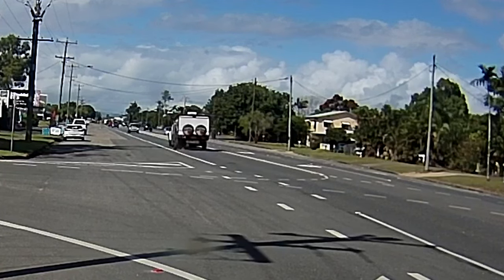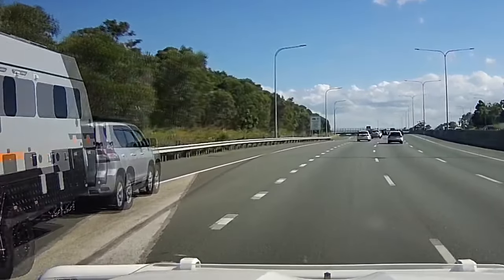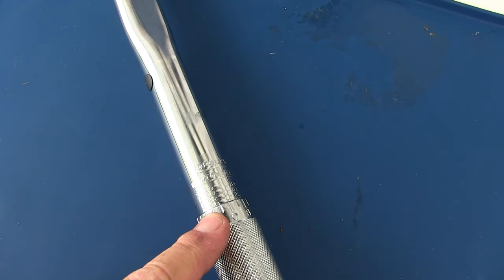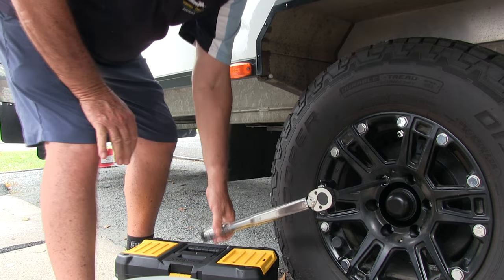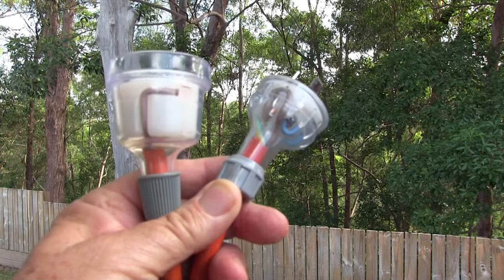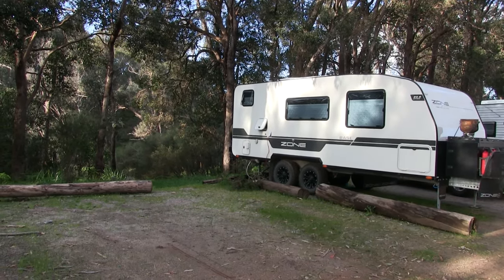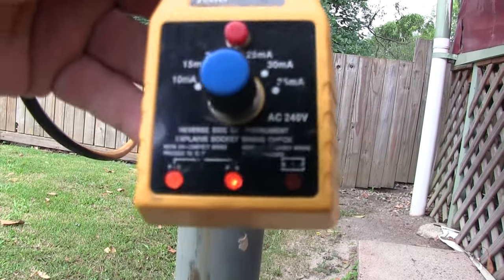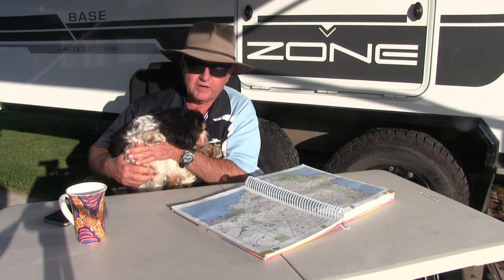Zone RV Problems and solutions Episode 3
Some days the wheels just fall off, then you loose power and finally we bid a sad goodbye to our long term travel  buddy. Join for this special episode.